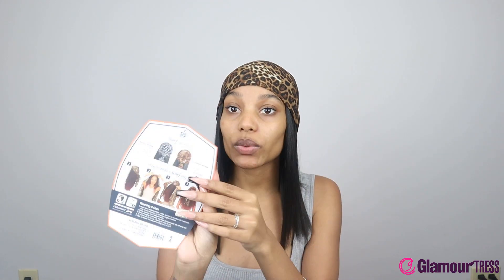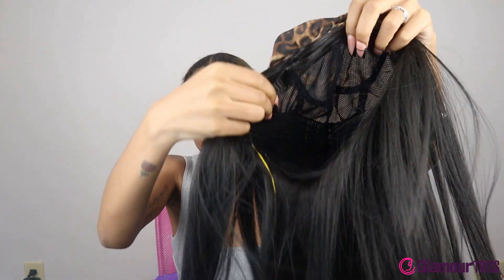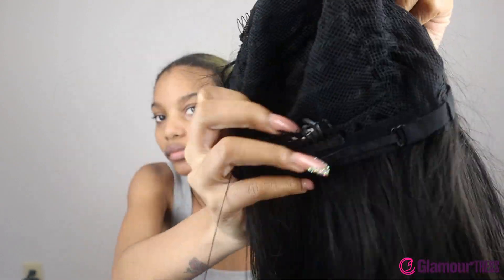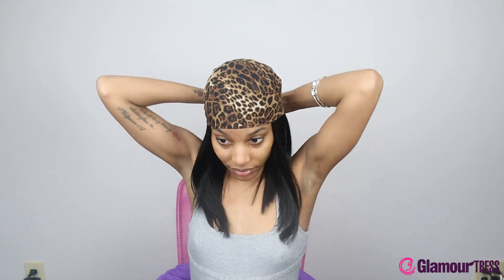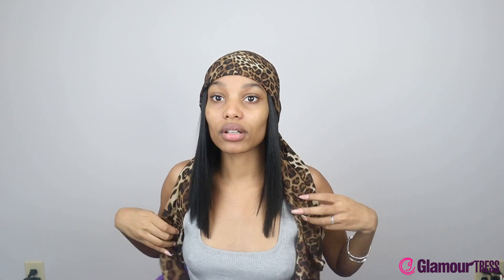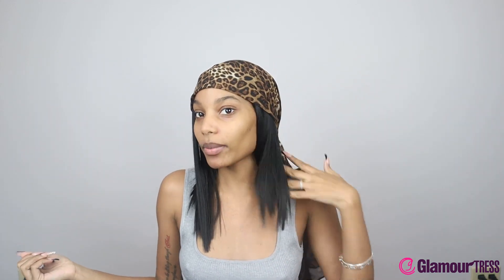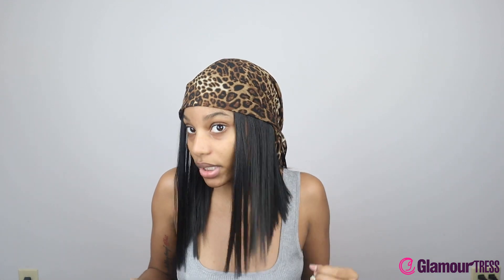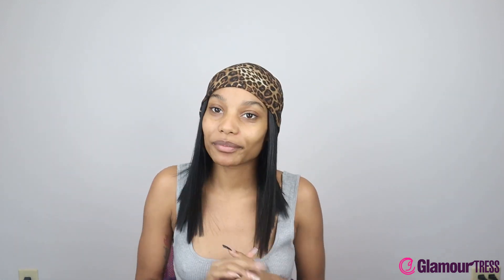Glamourtress | Zury Sis Synthetic Hair Scarf Wig - SF H TROY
Zury Sis Synthetic Hair Scarf Wig - SF H TROY

COLOR: LP-1B